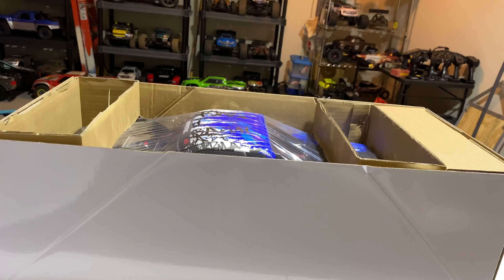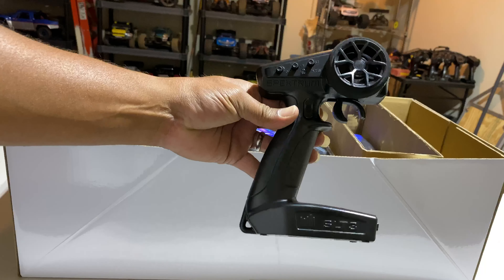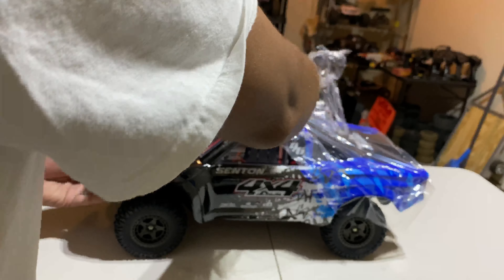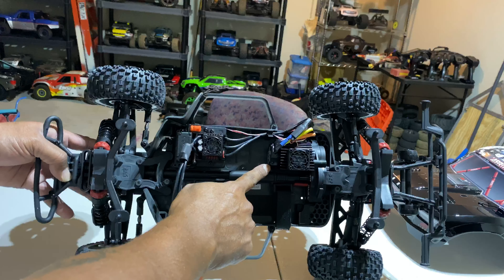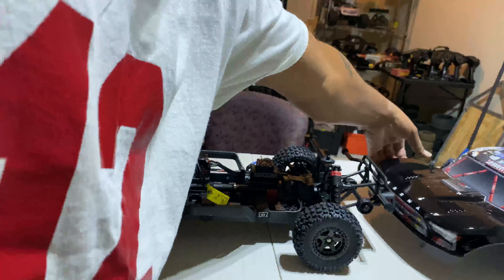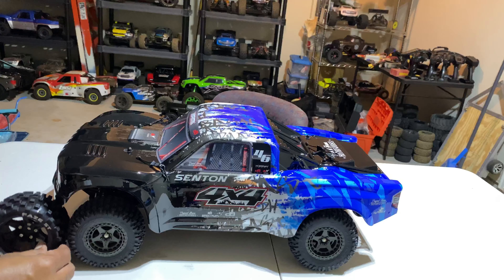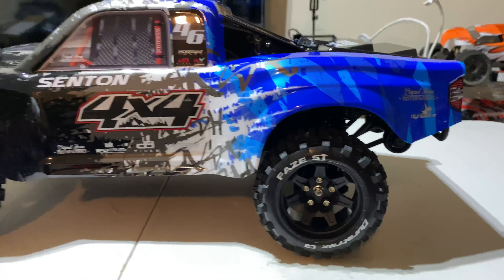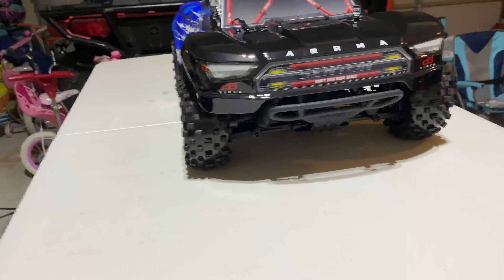Arrma senton 3s V3 unboxing